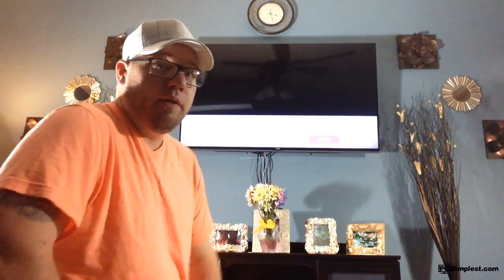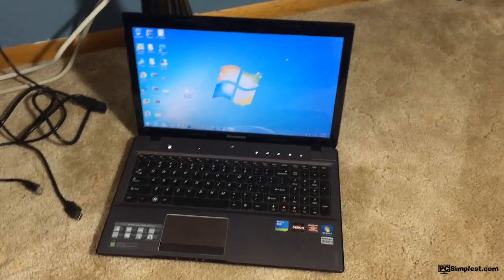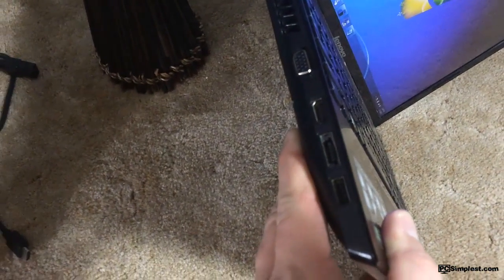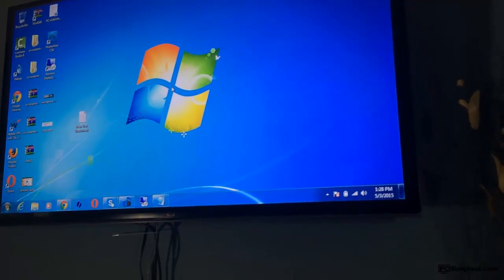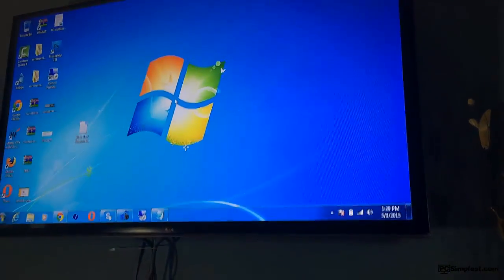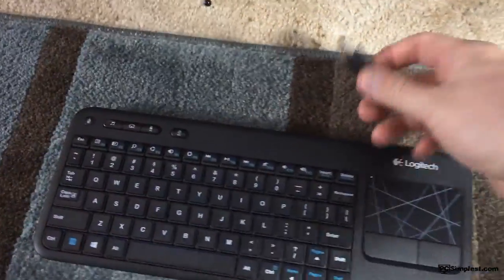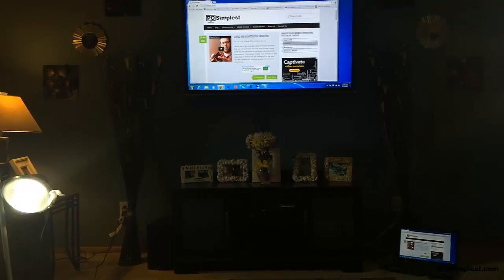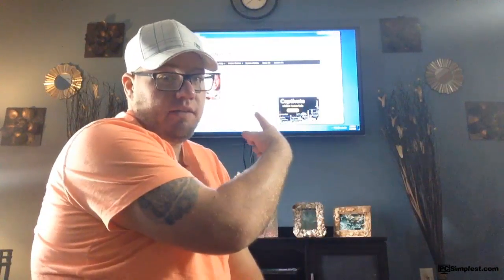Use your TV as a Computer Monitor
This is the second video that I've released on hooking up your computer to your TV so that you can use your TV to act as a monitor.

In this video I hook up my Lenovo Z575 Laptop to my 55" LG 3D LED TV and also use my Logitech K400 wireless mouse/keyboard combo to show you how versatile you can be.

We take you threw the simple steps of taking your HDMI cable and plugging it into your PC and how the screens will clone from your PC to your TV.  We also show you how truly simple you can make things by using a wireless keyboard/mouse combo.

**Please do not mind the cords that are shown hanging from the TV I will be making a NEW video soon to show you a simple way of hiding the cords!**